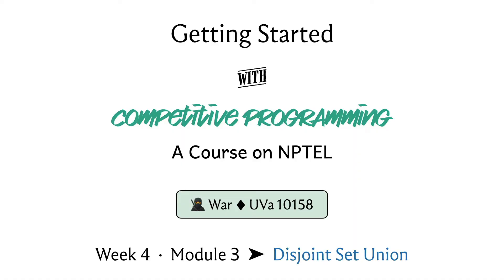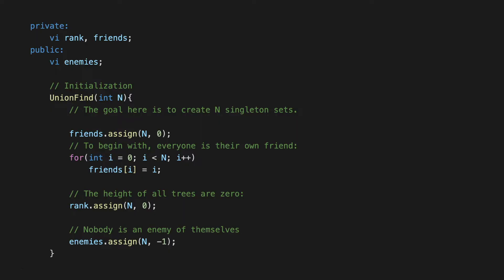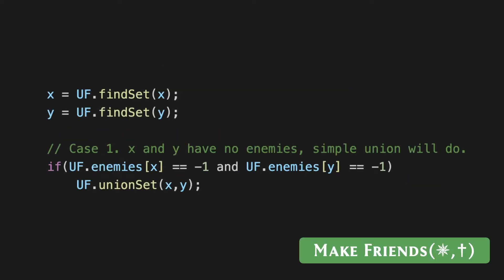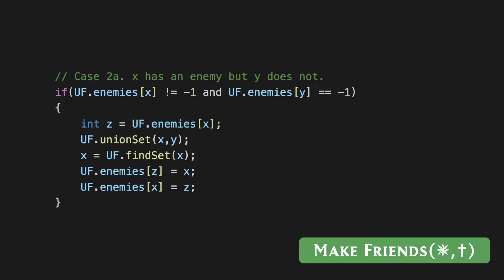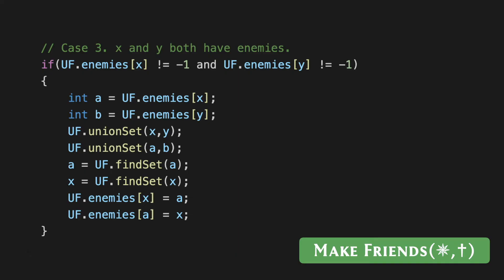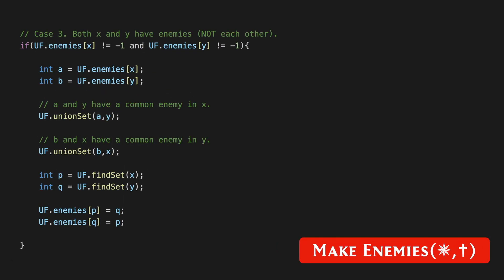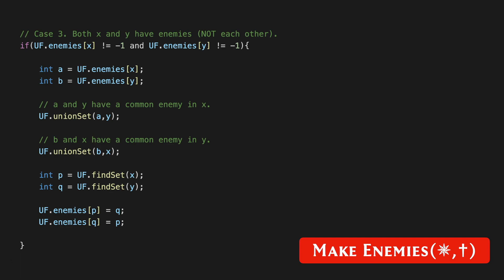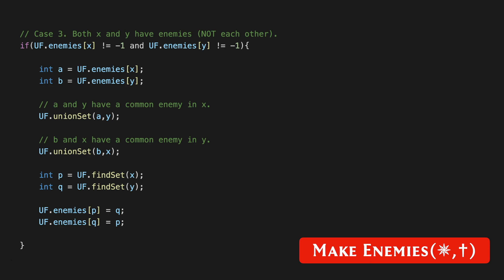mod04lec23 - War - III (Implementation)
This is the first part of a three part video. In the first part, we describe the problem statement; in the second part we discuss a solution; and in the third part, we go over parts of an implementation.